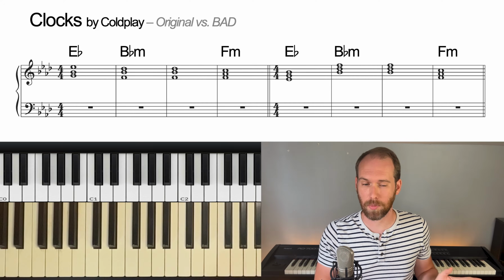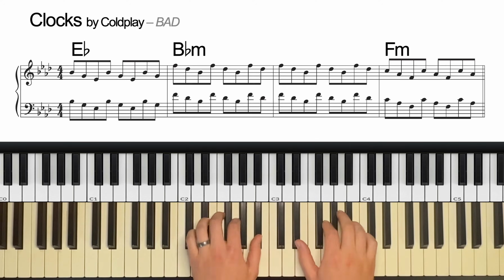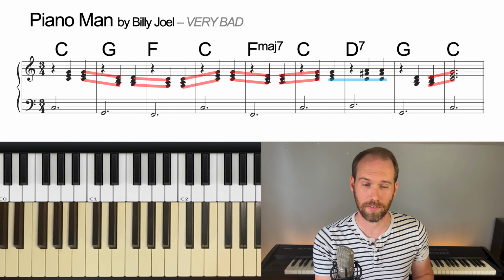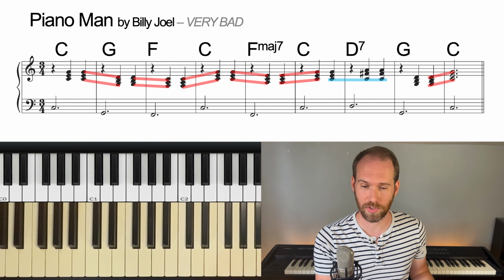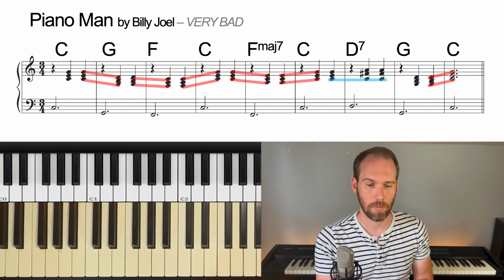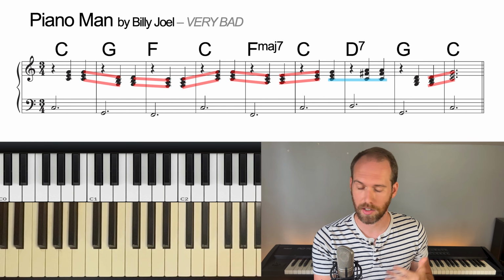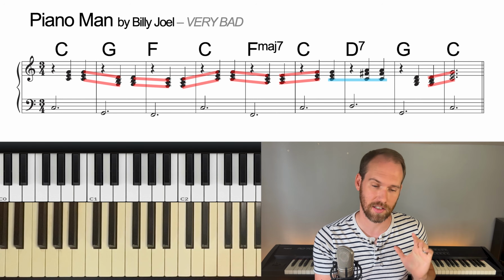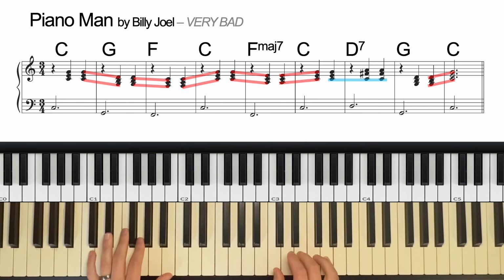How Important is Smooth Voice Leading? 5 Famous Piano Intro EXAMPLES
5 examples of famous songs re-written BADLY to show the importance of playing chords with smooth voice leading.

00:00 Overview and Free Guide
02:06 Coldplay: Clocks
02:56 Adele: Someone Like You
04:00 Vanessa Carlton: A Thousand Miles
04:48 Journey: Don’t Stop Believin'
05:53 Billy Joel: Piano Man
07:20 Grab the Free Guide!

Voice leading is when one chord moves smoothly into the next chord, taking advantage of common tones and having other tones move to the next closest notes.  Side-by-side comparisons of 5 songs as written (with GOOD voice leading) against my re-written versions with intentionally BAD voice leading.

Listen to hear the vital importance of voice leading in these 5 famous piano intros.

The 2 rules I followed for re-writting the songs to have BAD voice leading:
- Only root positions chords (inversions signify smooth voice leading)
- Chords must retain the same shape after the initial harmony, aka whatever note of the chord was on top in the Right Hand (such as 3rd or 5th of the chord) must remain there for the other chords.

Which version do you prefer?